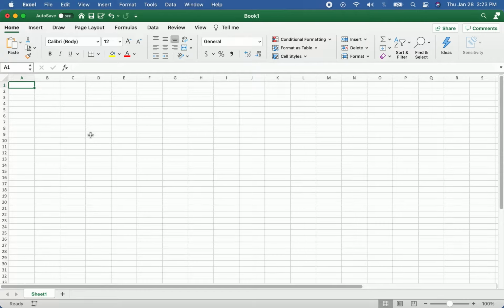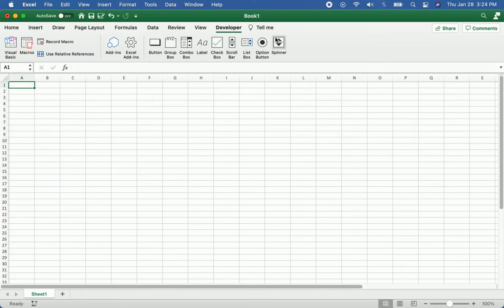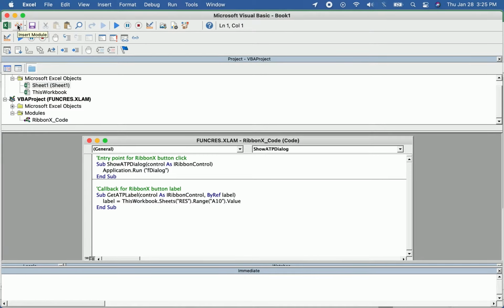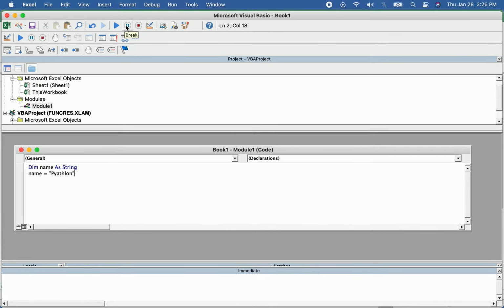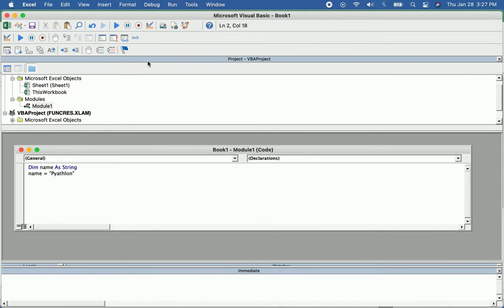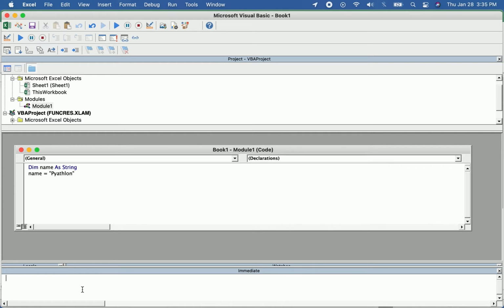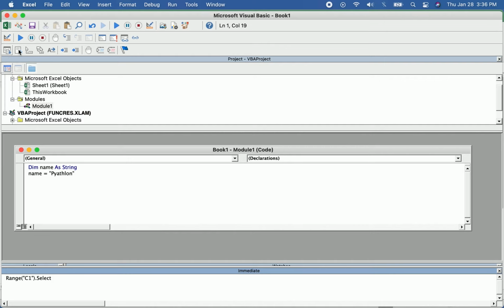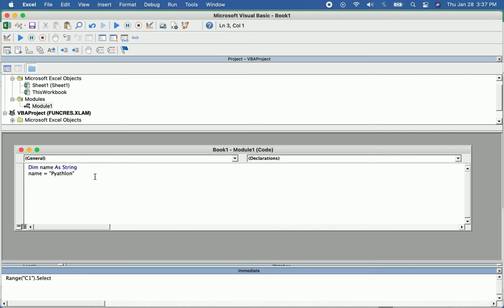VB Editor & Developer Tab: Complete Tutorial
This complete tutorial will teach you how to access the Developer Tab and the VB Editor. This video will also teach you what every button on the Developer Tab and VBA Editor is used for.

This video is your one stop for beginning your VBA journey.

In this video, I will teach you how to enable the Developer Tab and VBA Editor in Microsoft Excel for Mac.

The developer tab in the Excel ribbon contains the macro recorder, macro buttons and ActiveX controls.